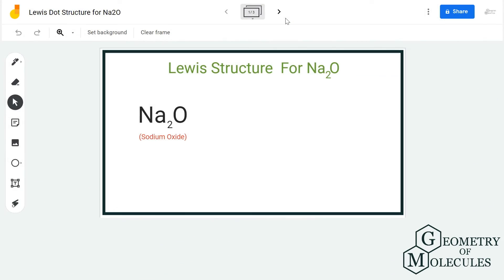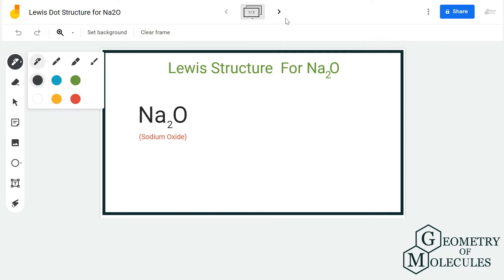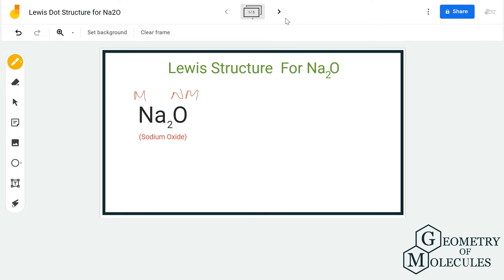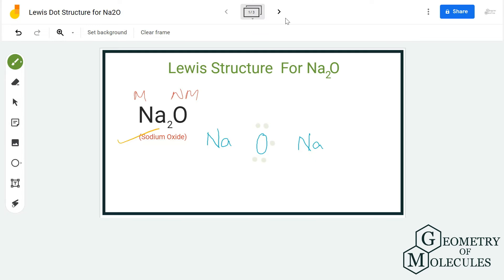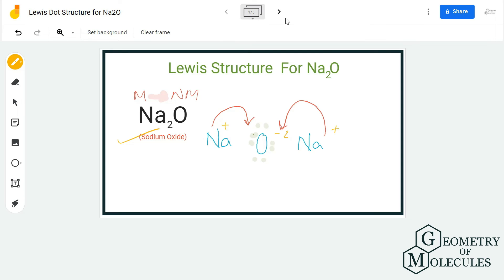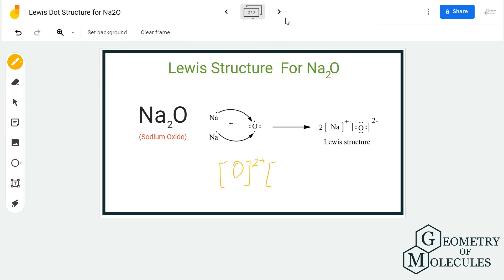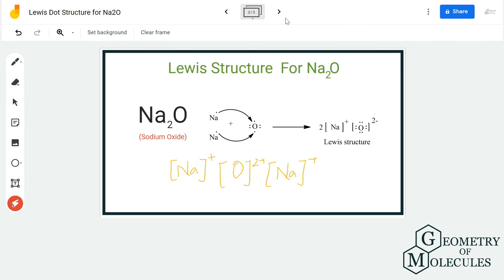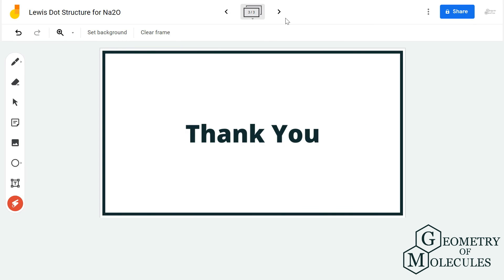Lewis Dot Structure for Na2O (Sodium Oxide)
Hello Guys !

Sodium Oxide comprises two Sodium and one Oxygen atom. As Sodium and Oxygen atoms have an ionic bond, it is also known as an ionic compound. The compounds in which the metals donate their electrons to the nonmetals have ionic bonds.

Na2O is an ionic compound, and hence its Lewis structure will be a little different from other molecules. This video on Na2O will help you determine the Lewis structure of Na2O.